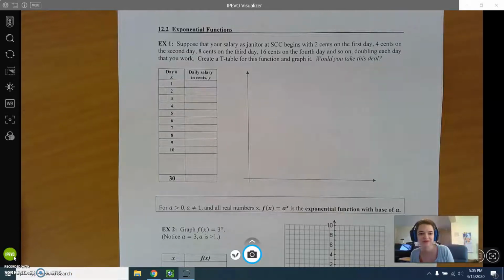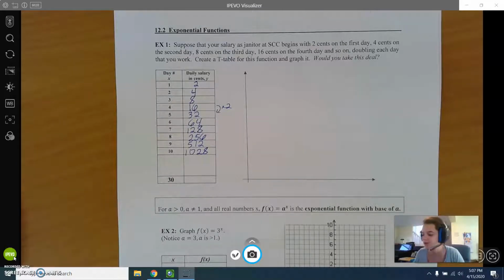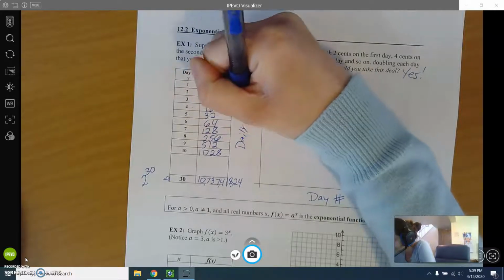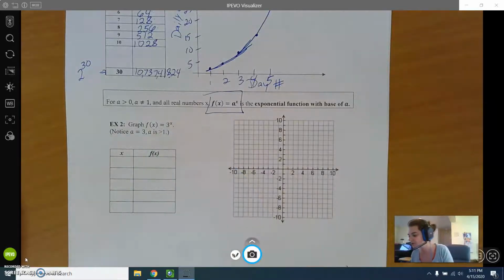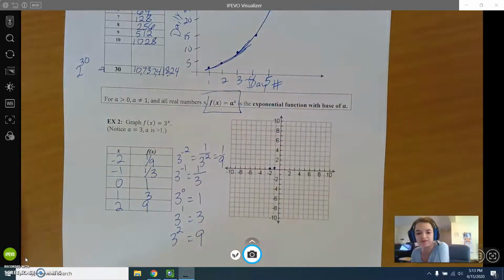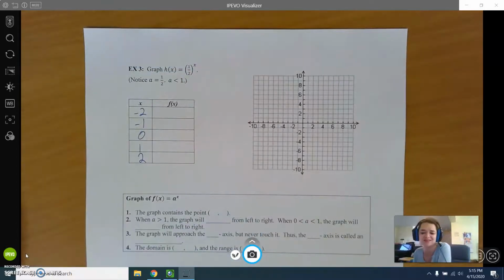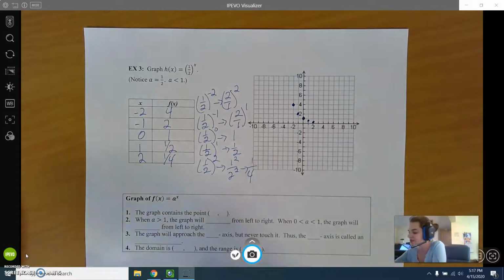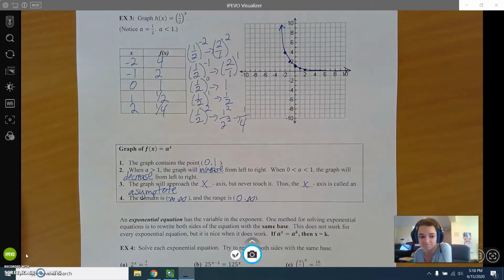12.2 Lecture Part 1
First part of our 12.2 Lecture on Exponential Functions, focusing on graphing exponential functions.